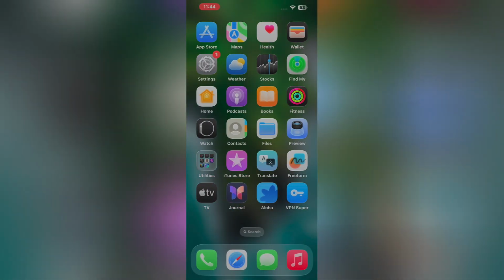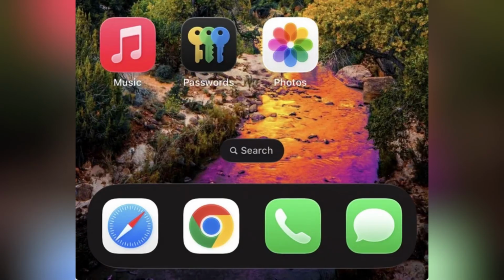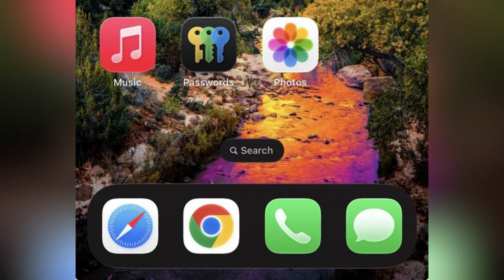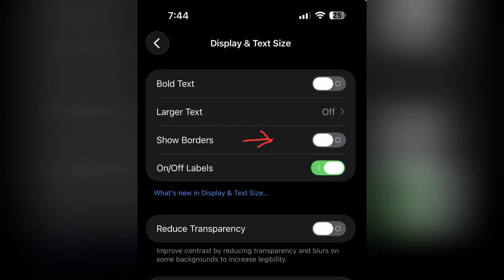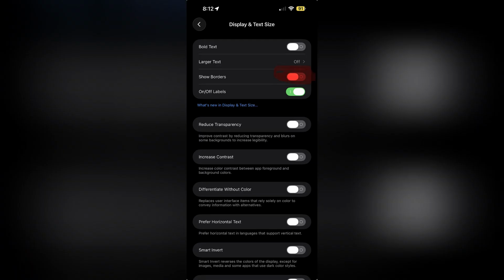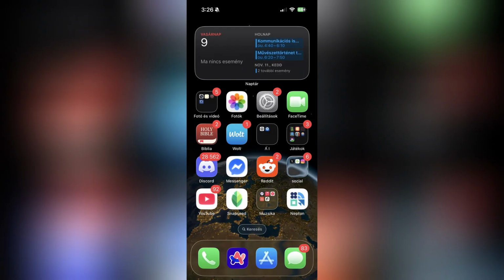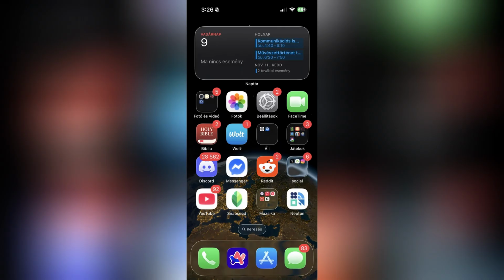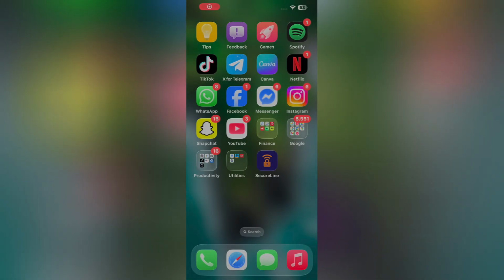Remove White Border Around Icons On iPhone After Update (2026) Full Guide!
In this video, I'll show you Remove White  Border Around Icons  On iPhone After Update